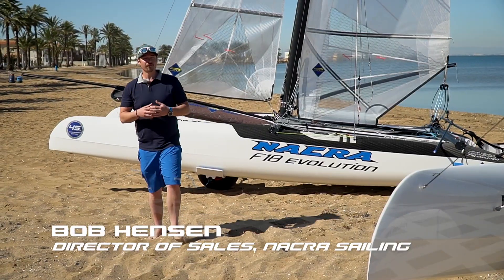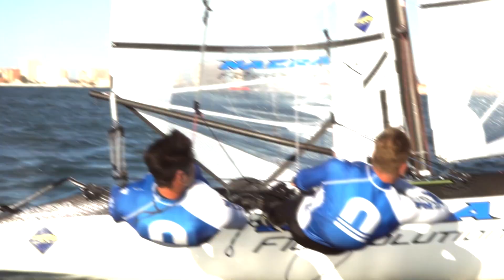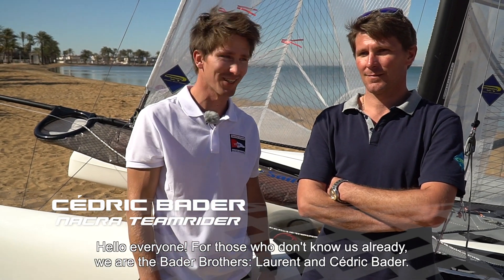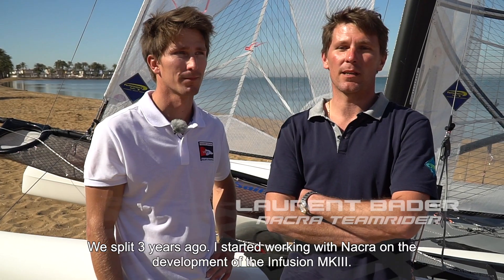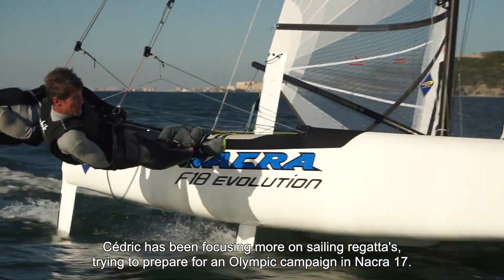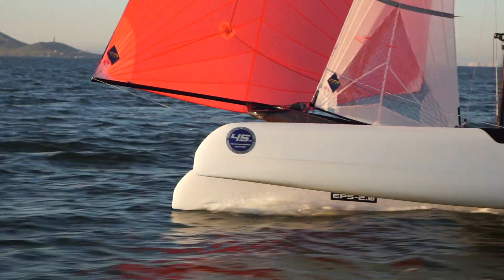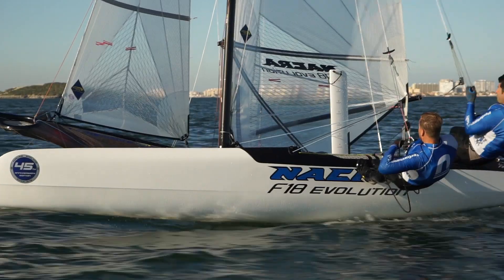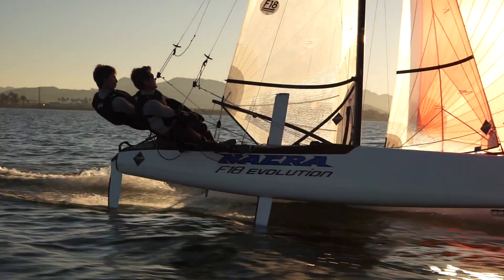Nacra F18 Evolution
Nacra F18 FCS
Ready to start flying? The Nacra F18 FCS sure is! Just put her together and start racing. This F18 is ready for full foiling, designed to fly in a wide range of weather conditions and to make competitive catamaran sailing accessible to even more sailors. The Nacra F18 FCS has been built to meet the highest safety standards.  It’s one of only two production catamarans made with a modern infusion system. This allows better material weight distribution within the hulls, yielding greater stiffness where it is needed. And stiffness is speed. A real treat for the more, or a little less, experienced sailors.

The open multifunctional dagger board has been designed to easily transform this foiling Nacra F18 back to a class legal F18 in 30 minutes. The Nacra F18 FCS offers the ultimate sailing experience, but beware: sailing the F18 FCS is addictive. And like its predecessor, the F18 Infusion, it’s a real winner. Where the F18 Infusion became World Champion in 2008, 2009, 2013, 2014 and 2015 in the F18 class, the F18 FCS will surely go for gold in the future.